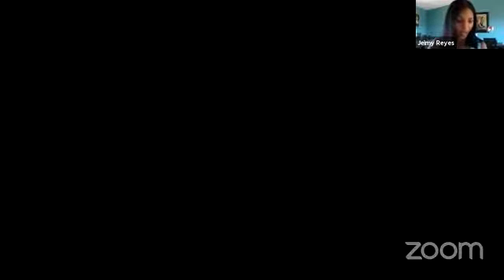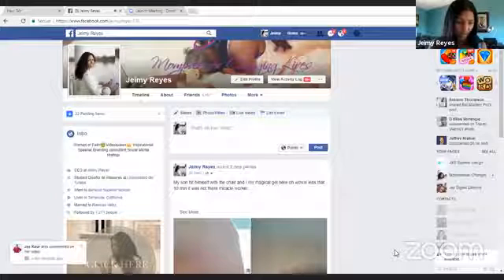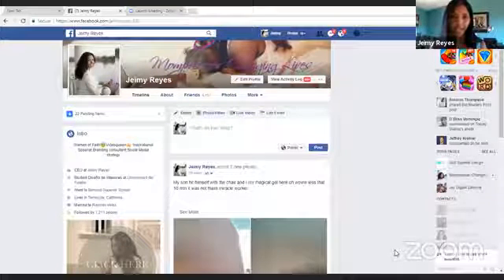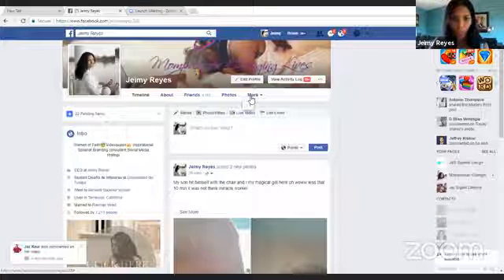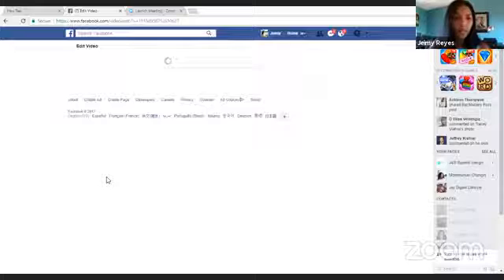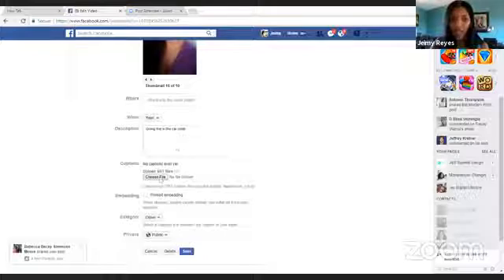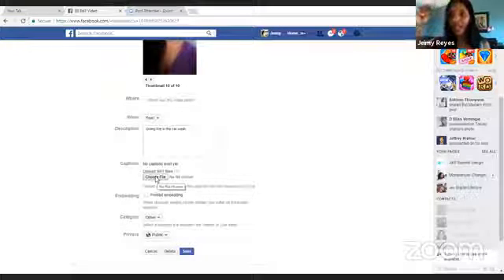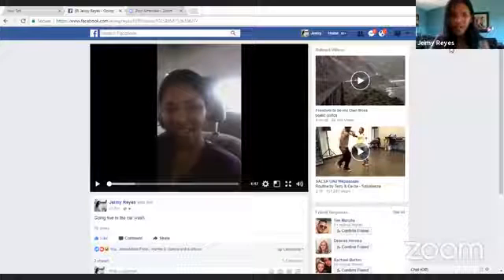How to change your thumbnail in your videos on facebook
In this video, I show you how to change your Facebook live video thumbnail after you finish your broadcast.